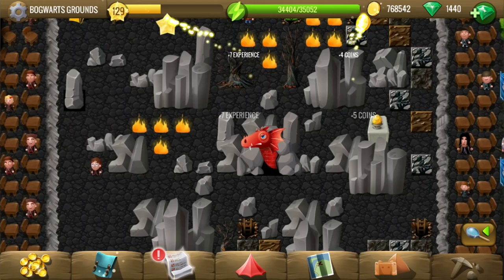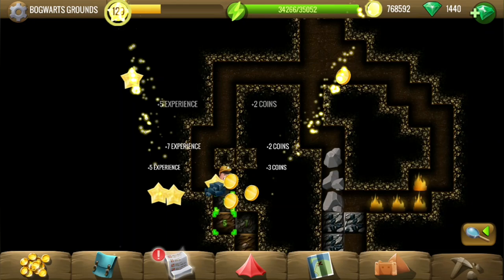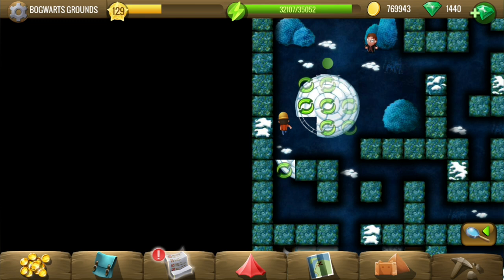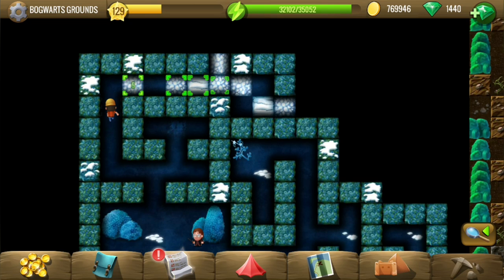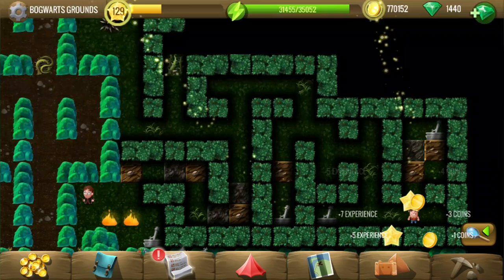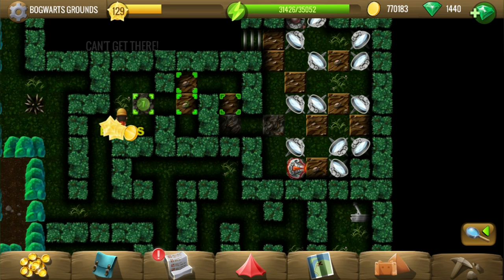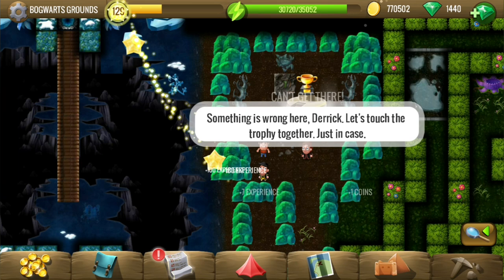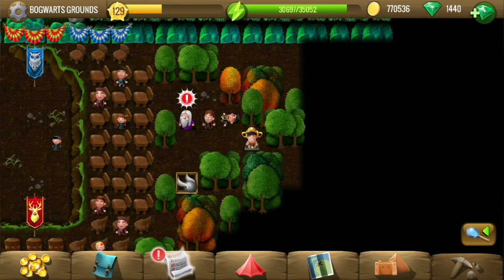Bogwarts Grounds - #4 Parry Hotter - Diggy's Adventure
Bogwarts Grounds - Diggy's Adventure. Complete walkthrough video showing all tiles, puzzles, treasures, and bonuses.
In Bogwarts Grounds, we are at a competition and diggy is going to help parry win it - jumping in holes, finding treasure underwater to navigating a labyrinth. In the end we discover the trophy being a secret entrance that takes us to a monster we have to defeat in upcoming locations.

Guide & Timestamps:
0:41 - Jump around in holes.
2:51 - Get to underwater treasure.
4:45 - Put numbered stones on colored markings.
7:37 - Enter the maze.
8:36 - Assemble igloo.
12:45 - Remove spikes with 4 levers.
13:33 - Turn mirrors for red laser.
16:25 - Touch trophy.
16:55 - Pick up Derrick's body and touch trophy again.
17:34 - Last tiles.